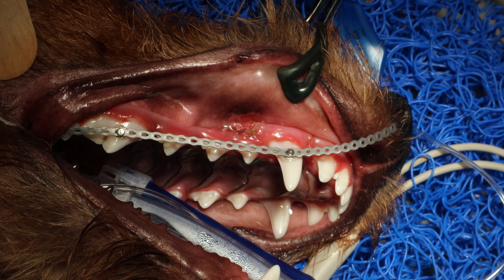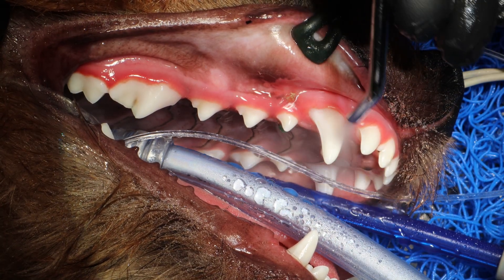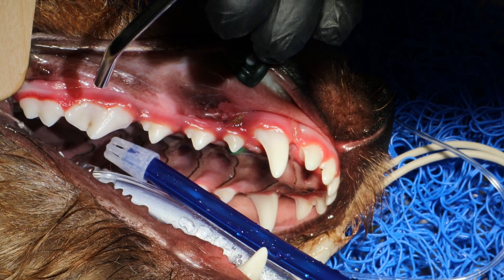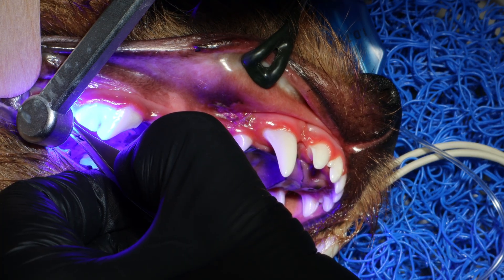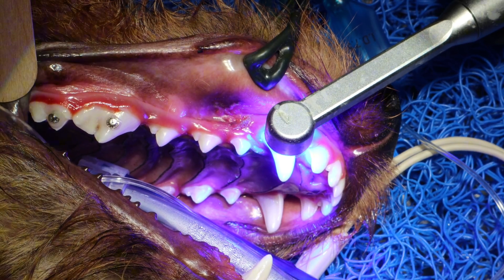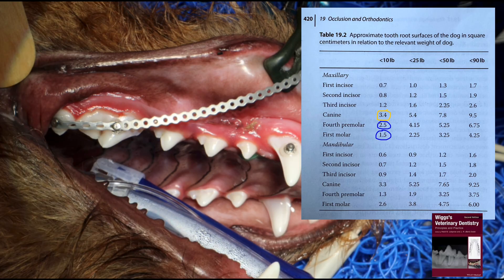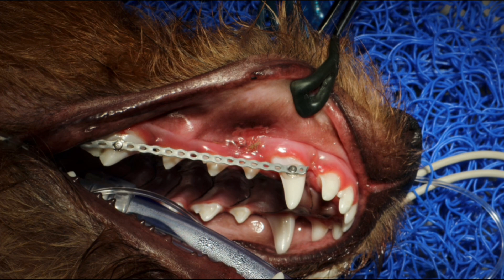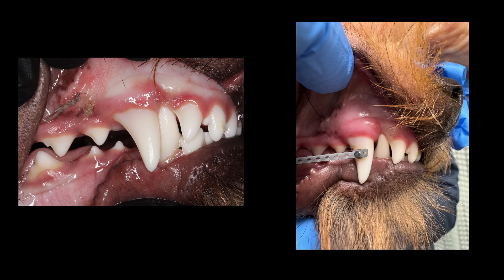How to Correct a Linguoverted Mandibular Canine Using Orthodontic Power Chains in A Dog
How to do active orthodintic corrections in dogs